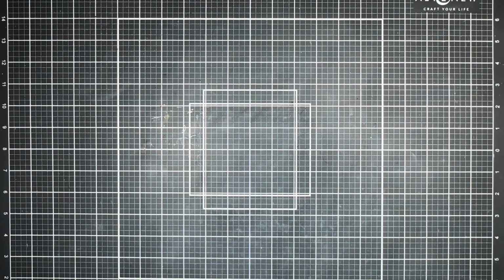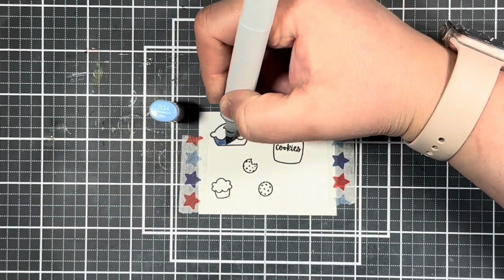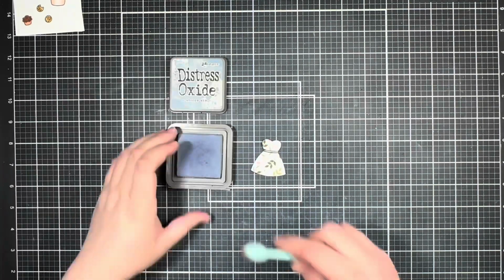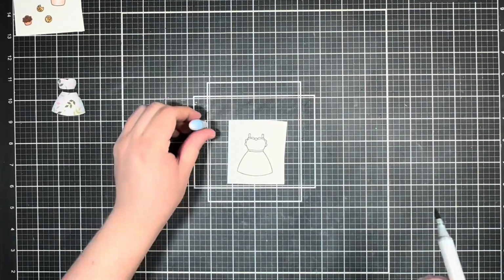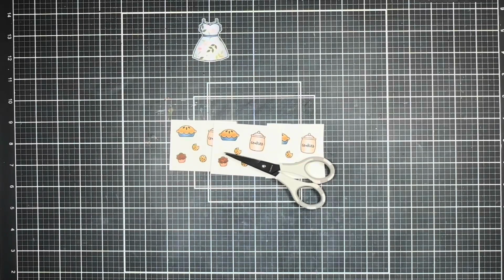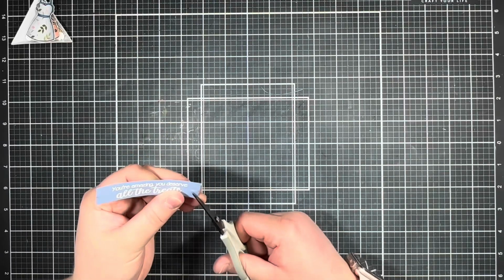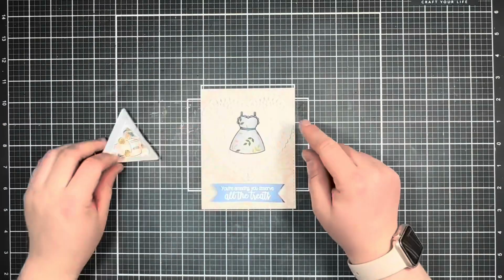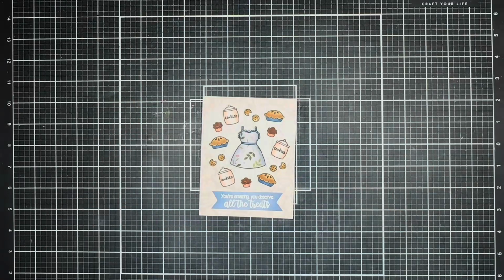All the Treats - Baked with Love | Pawsome Stamps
Check out other Pawsome projects and share yours in the Facebook group!